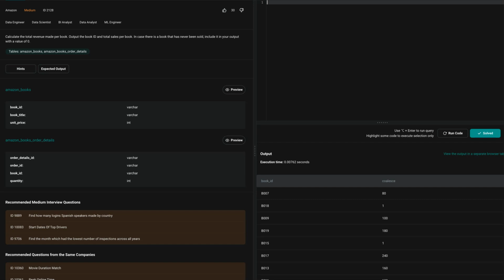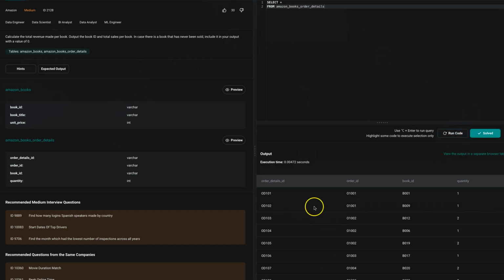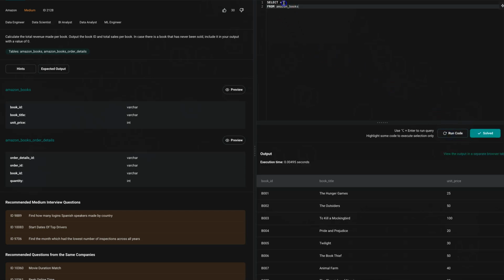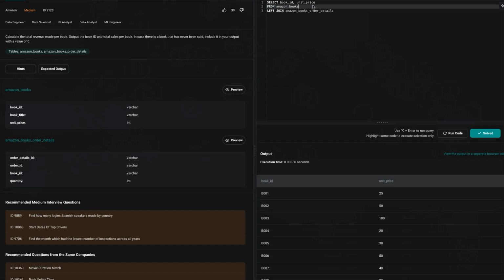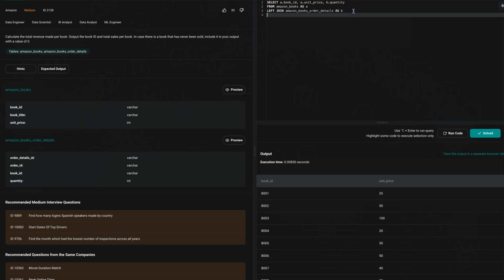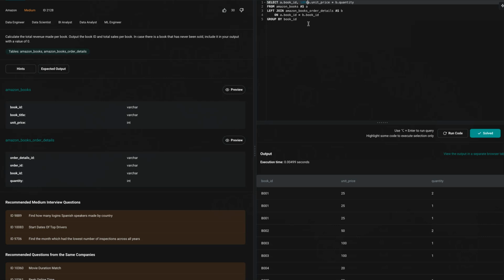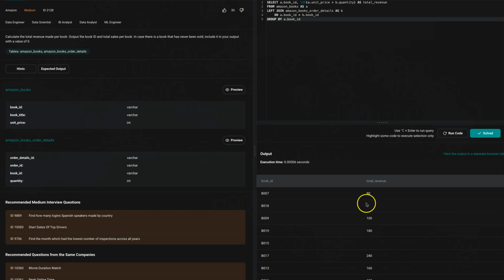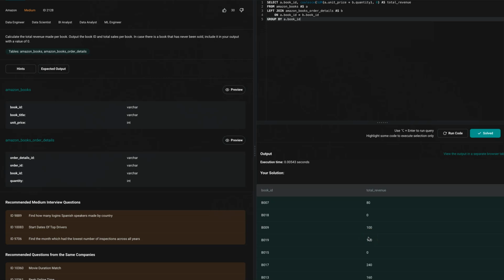Book Sales - Amazon Interview Question - SQL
Calculate the total revenue made per book. Output the book ID and total sales per book. In case there is a book that has never been sold, include it in your output with a value of 0.

Difficulty: Medium

Ideas: SQL JOINS (LEFT JOIN)